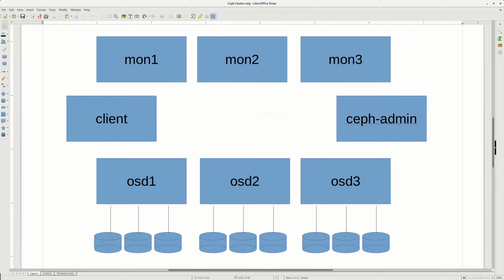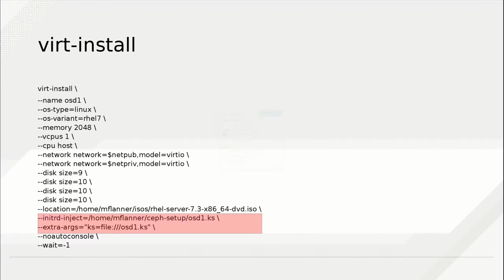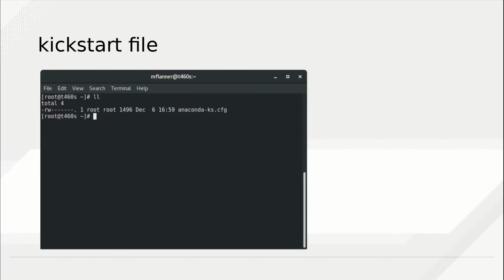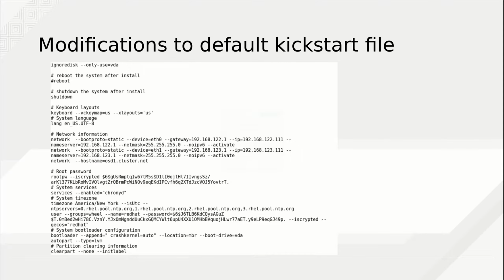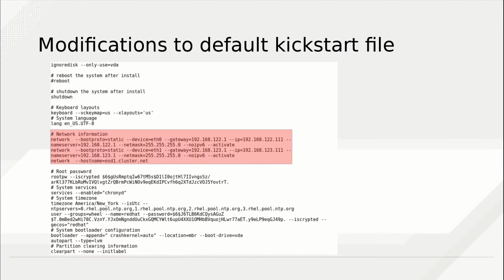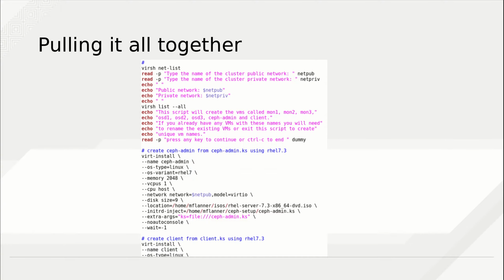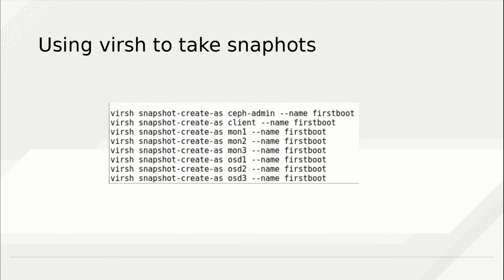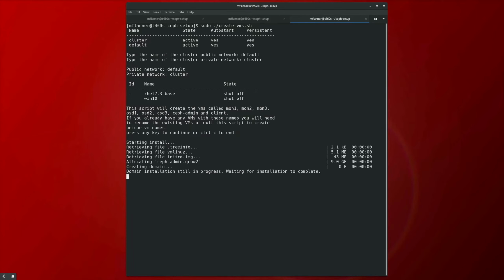Creating VMs For Ceph Demo Cluster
In this video I show how to create virtual machines in KVM which will be used for a demo of Red Hat Ceph Storage.